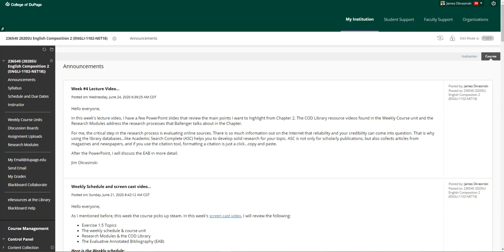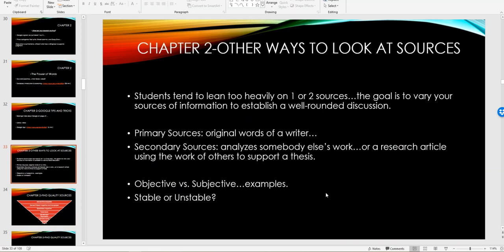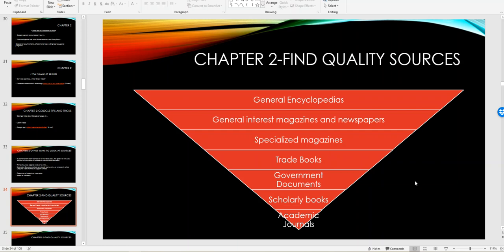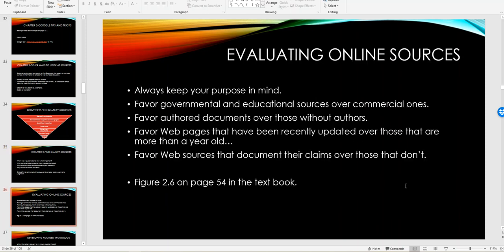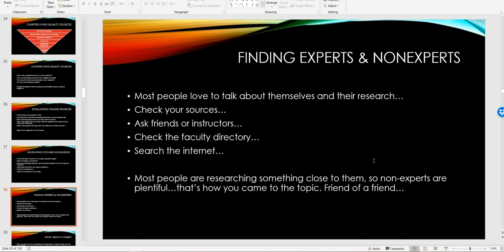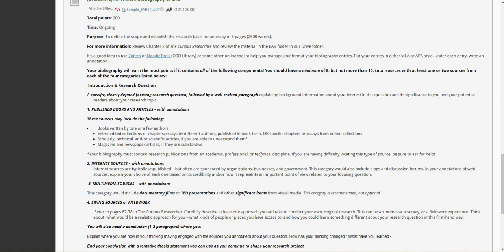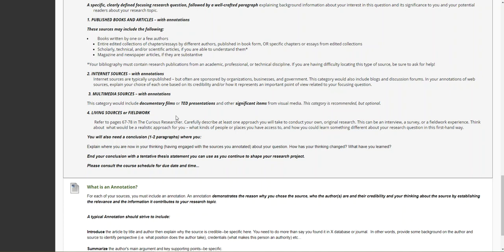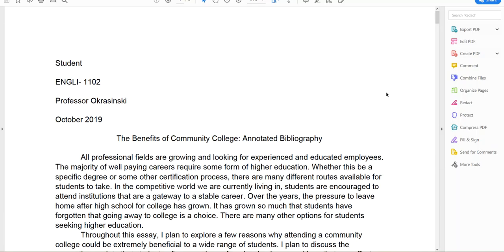Net 18 Week 4 Lecture Video